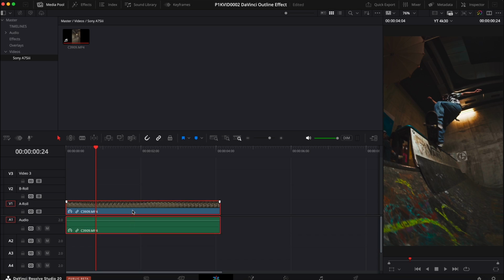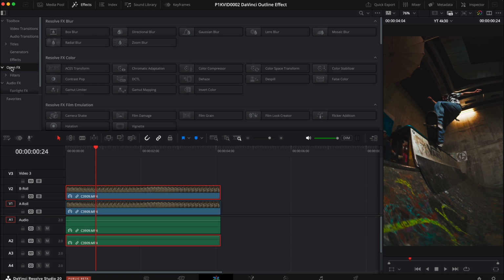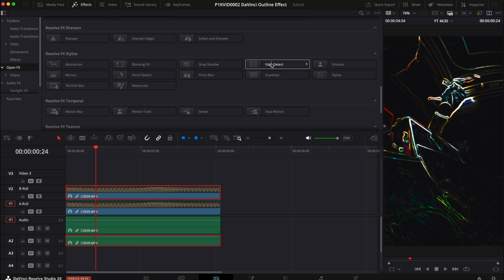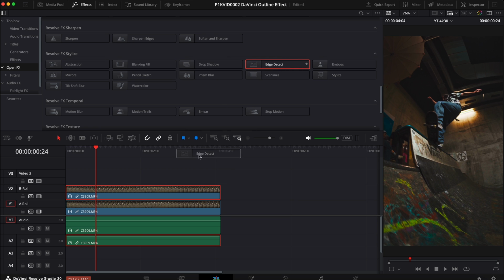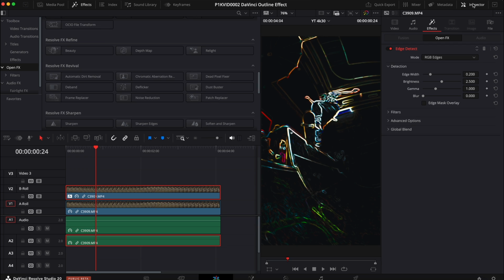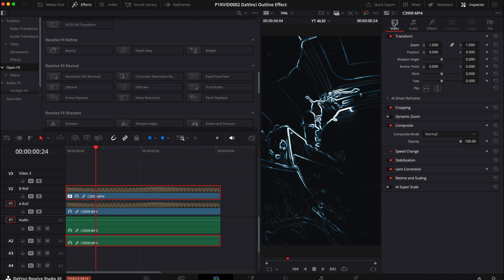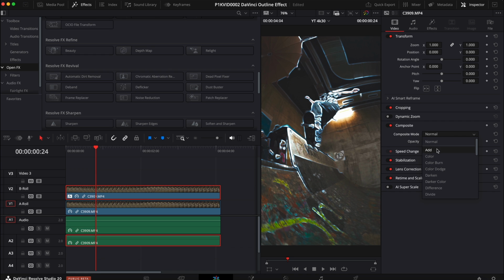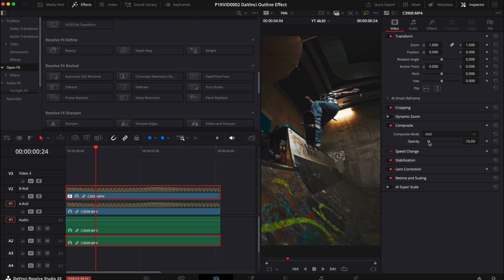How to Create an OUTLINE EFFECT in DaVinci Resolve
👋 Hey guys! In this quick tutorial, I’ll show you how to create a cool outline effect in DaVinci Resolve. It’s super easy and works great for stylized videos, music edits, or just adding some visual steeze to your footage. 😁🙌🏻

Having said that, feel free to let me know what you thought about the video. And as always, if you have an idea for a future video, I am all ears! 🙂